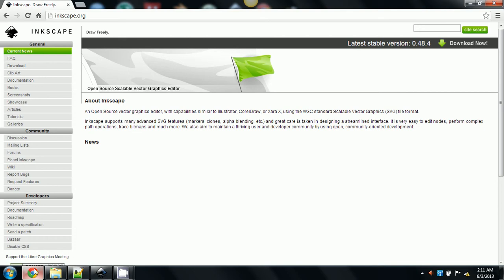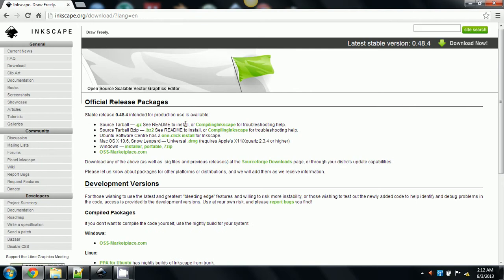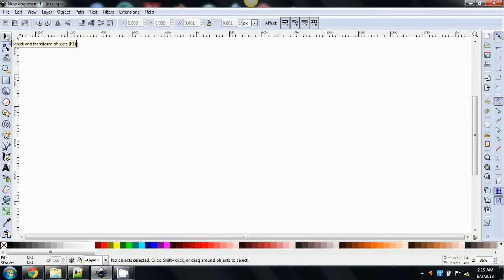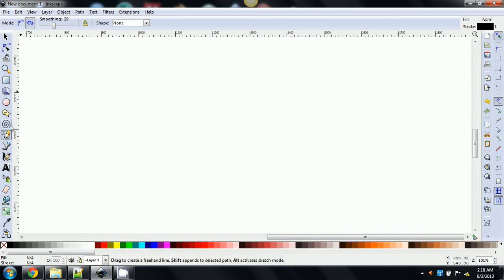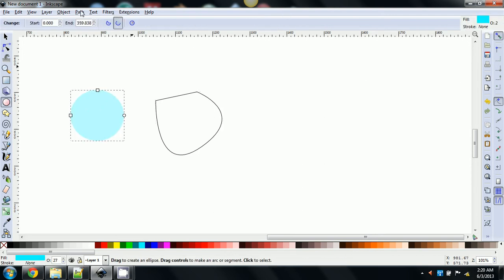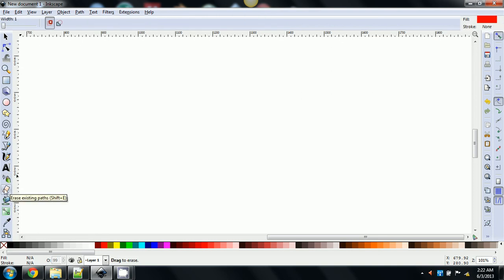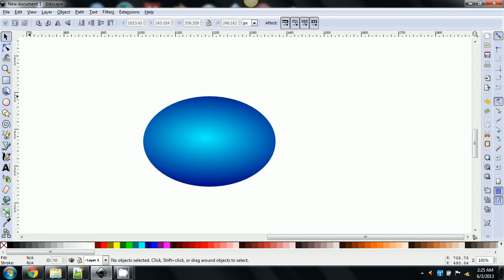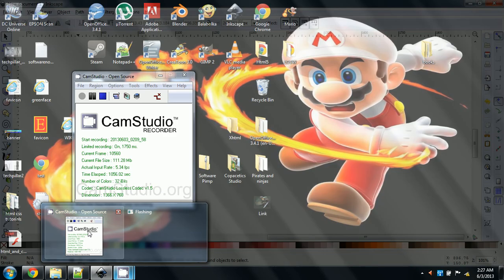inkscape tutorial 1: Tools overview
In this tutorial I give you a walk through of the tools available for use in inkscape from the selections and transformation tool to the gradient tool, as well as some talk about graphic design. in the next video we look at strokes, grouping, combining, patterns, and some other cool stuffl.